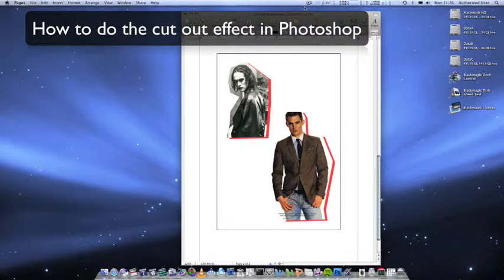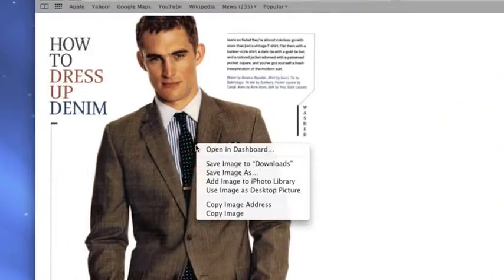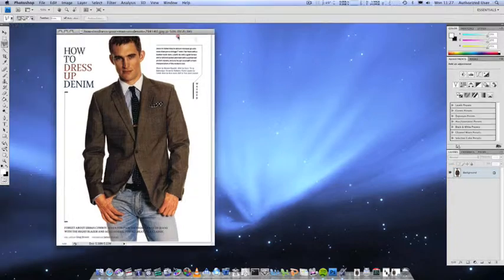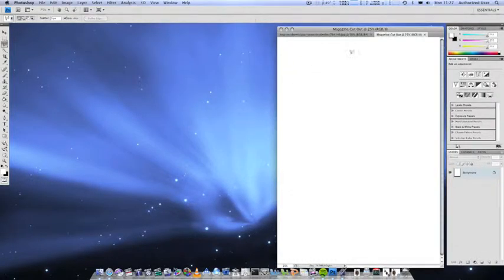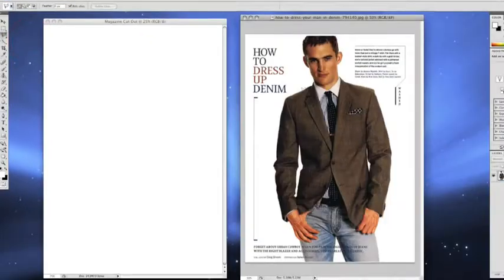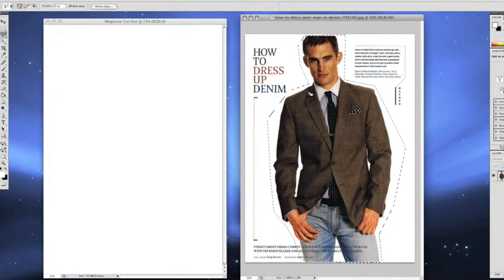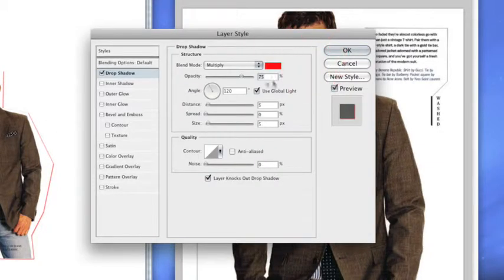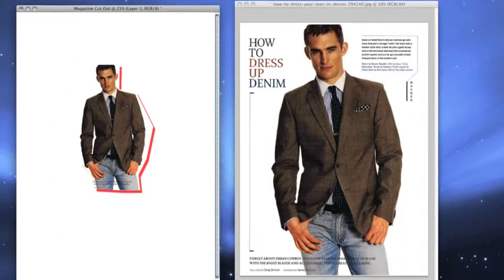Tutorial 001 - Adobe Photoshop - Magazine Cut Out Effect